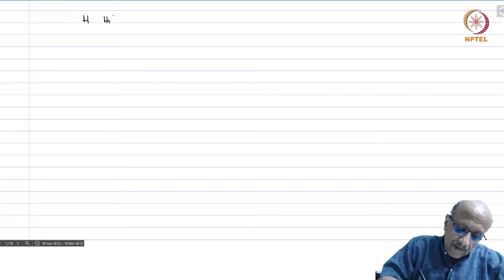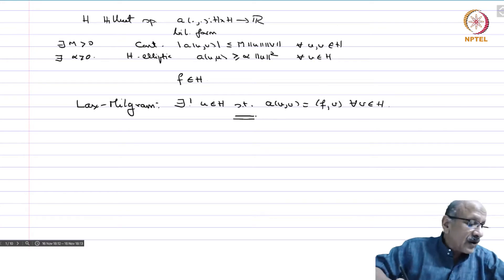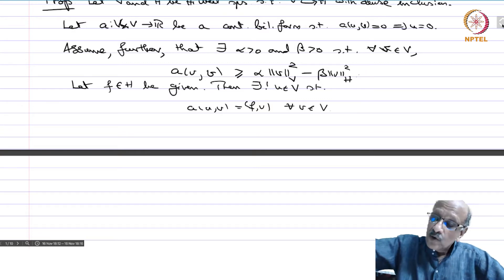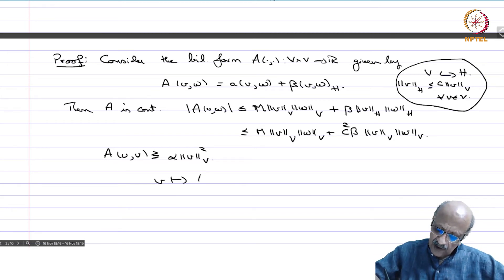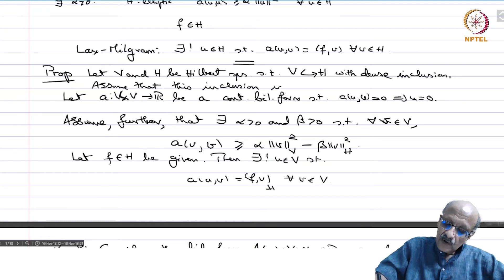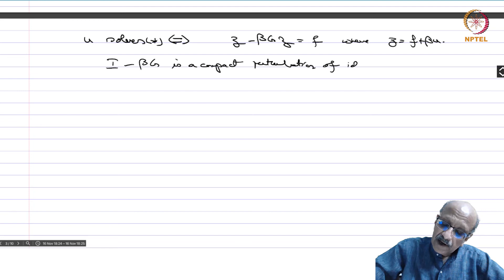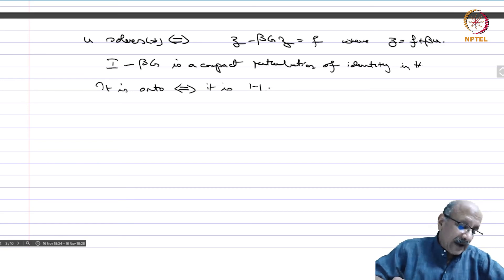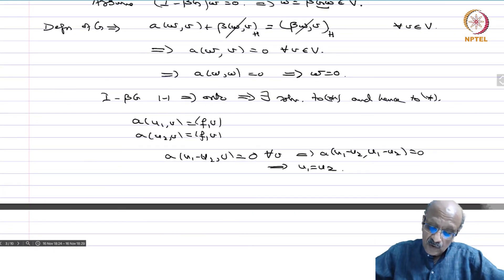12.1 - Riesz-Fredholm theory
12.1 - Riesz-Fredholm theory